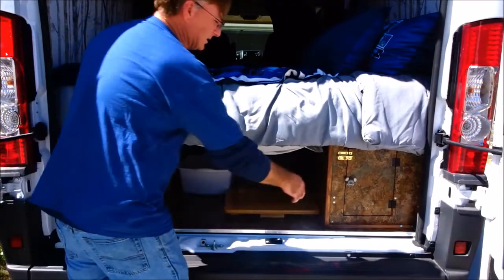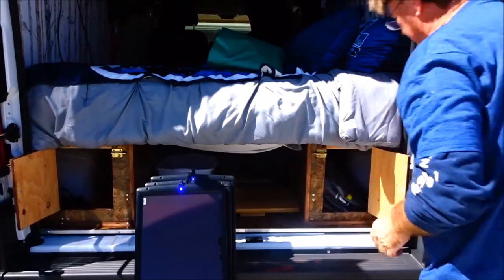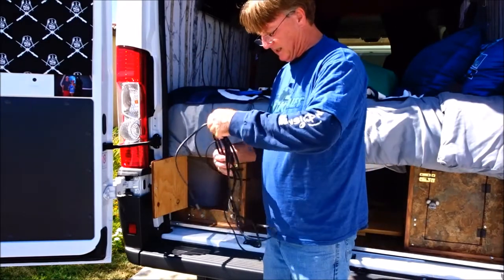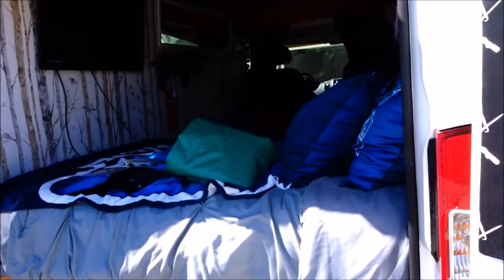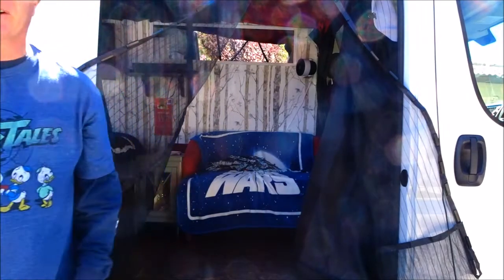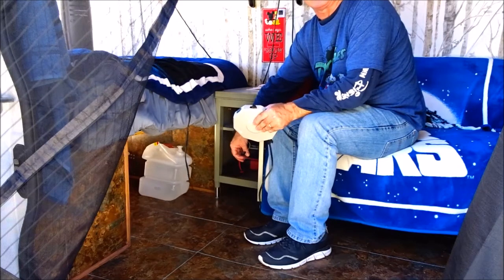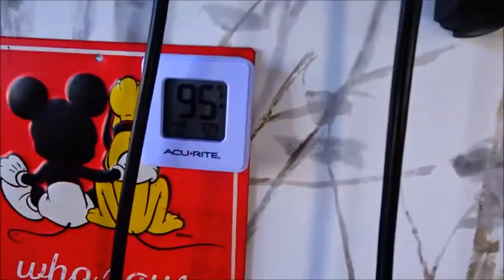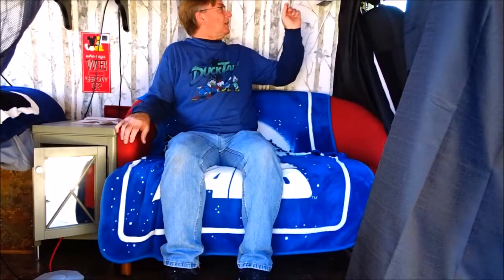Charging Harbor Freight Tools 100 watt solar system AGM batteries in Ram Promaster camper conversion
Hi Everybody, In today's video I show you how to charge your AGM solar batteries inside the Ram Promaster camper van conversion. With the Harbor Freight Tools 100 watt solar panels system stored away in the van. Complete on the go set up.